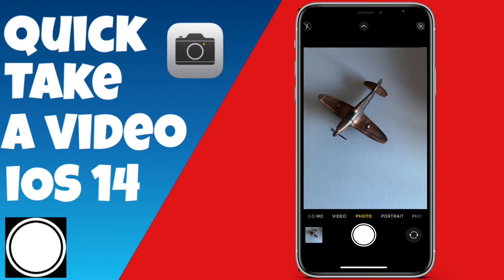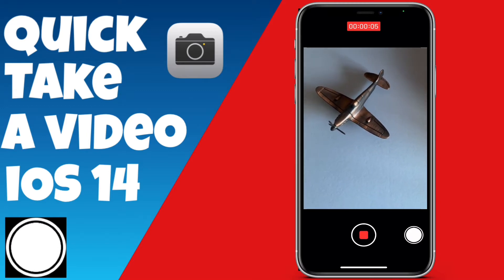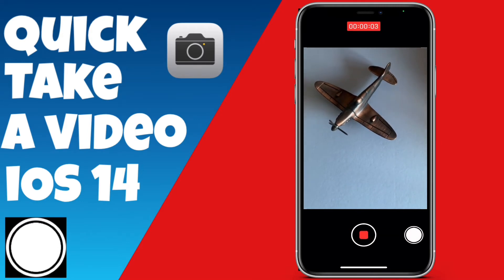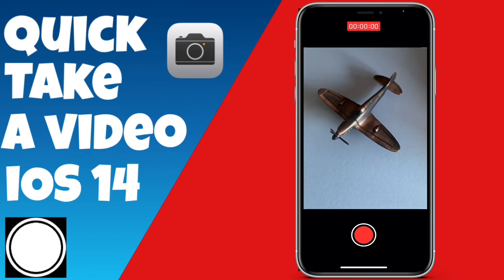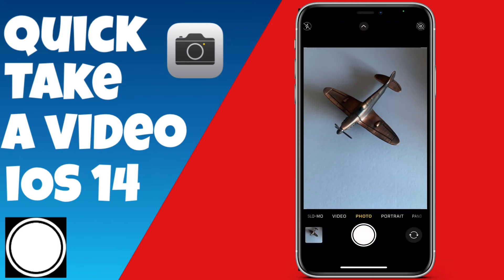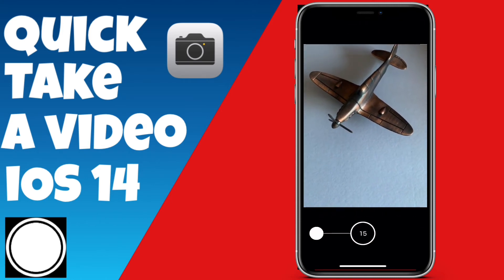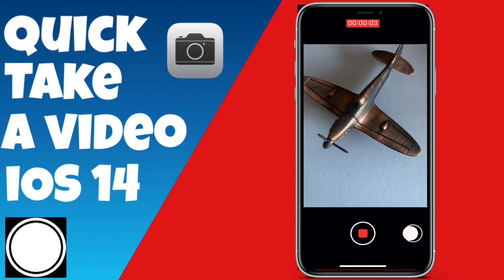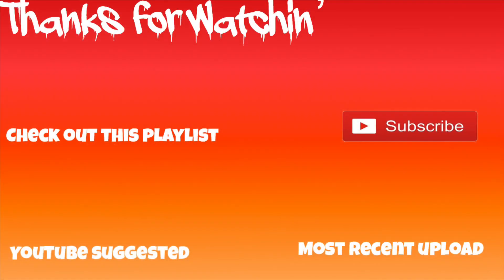iOS 14 Tips: How to Take Videos Fast with QuickTake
In this video, I’ll show you how to use the QuickTake feature on iOS 14 to instantly capture videos with ease. Learn the simple steps to start recording faster than ever, so you never miss a moment. Watch now to discover how QuickTake can streamline your video capturing and enhance your iPhone photography experience! Simple. Easy. Worth it!